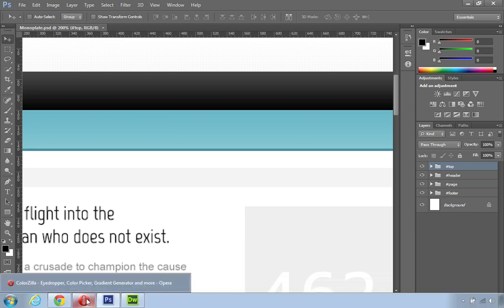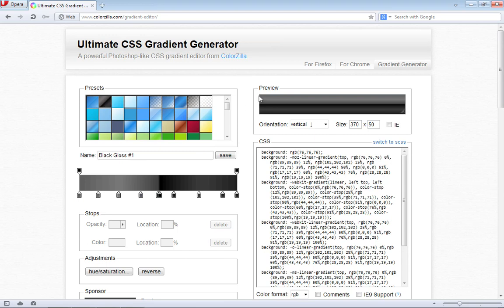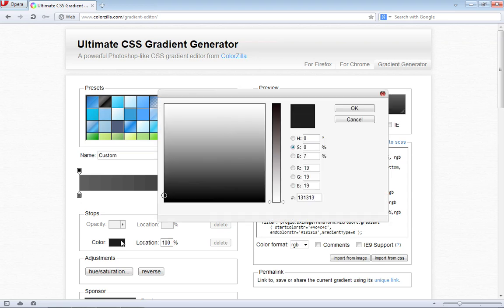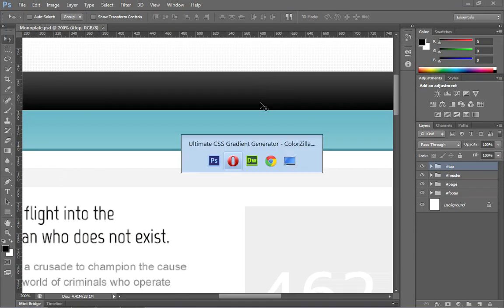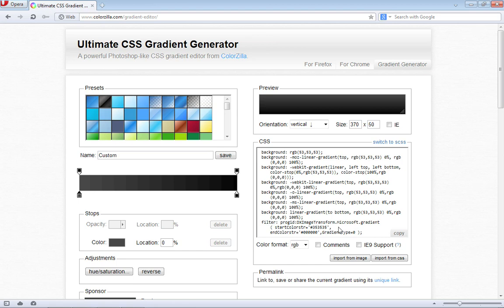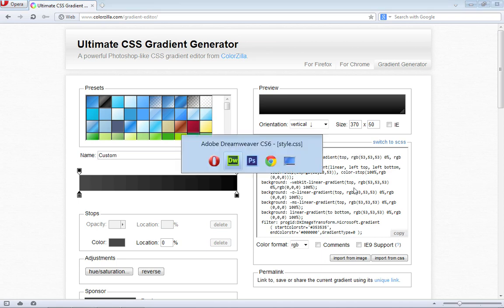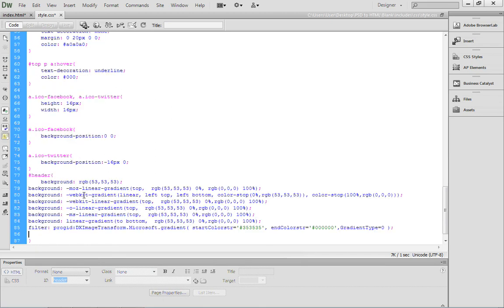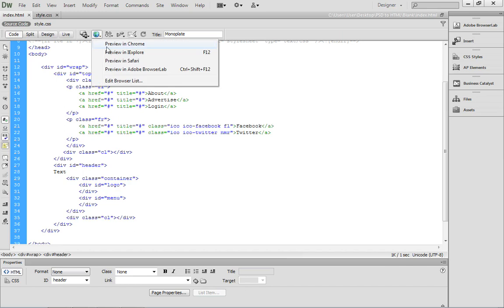Photoshop PSD to HTML tutorial - Create the Gradient Background